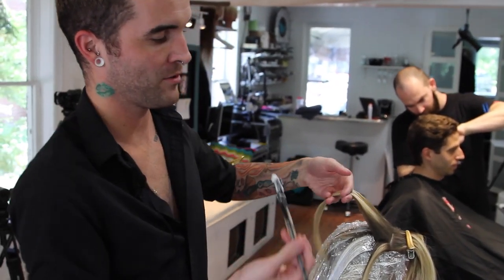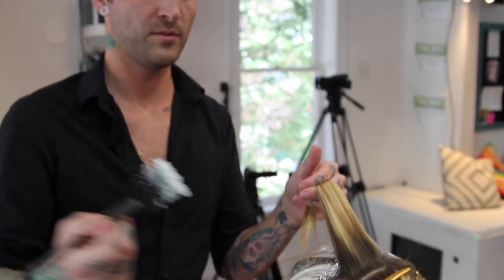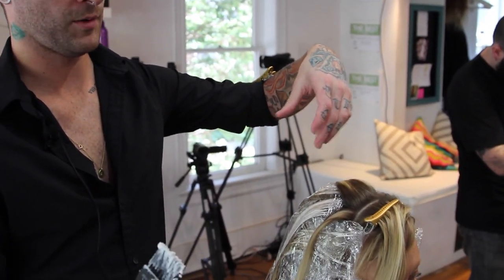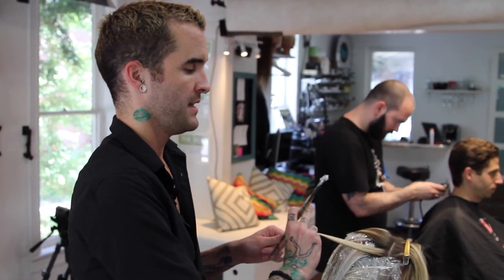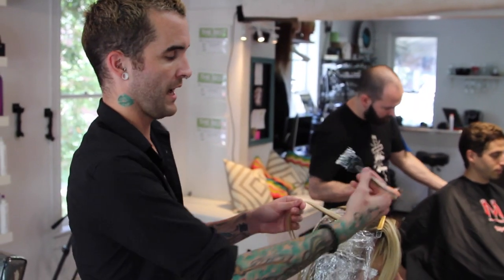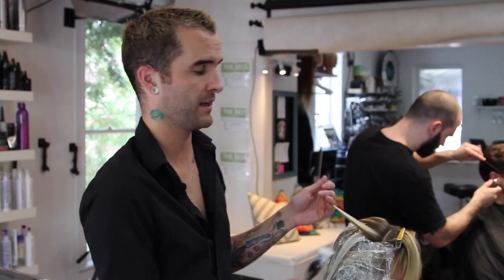BALAYAGE Tip Using Vertical Sections for a BETTER Versatility with Color Placement